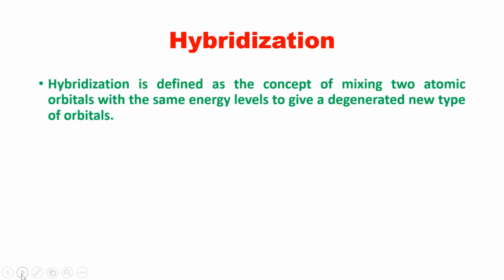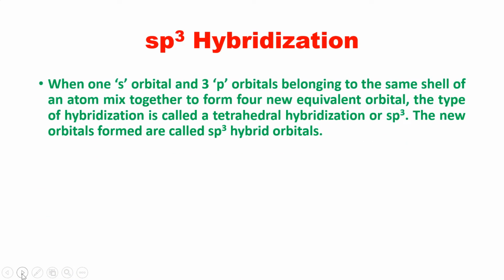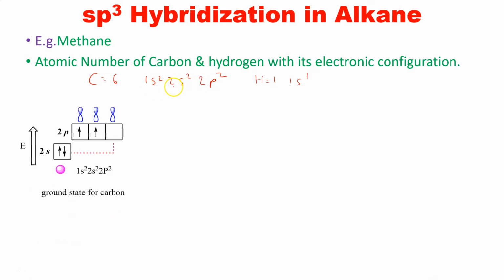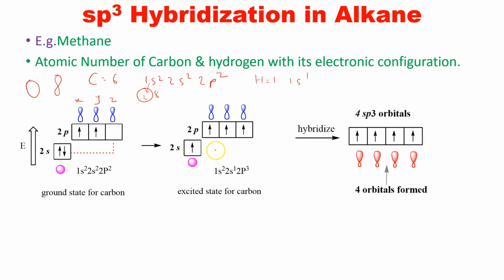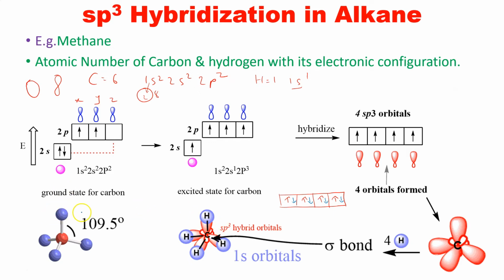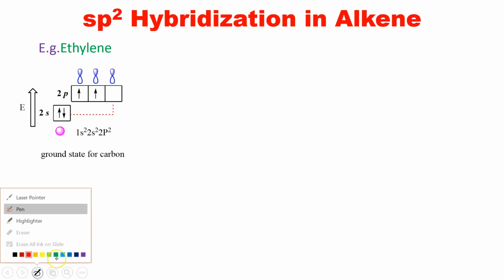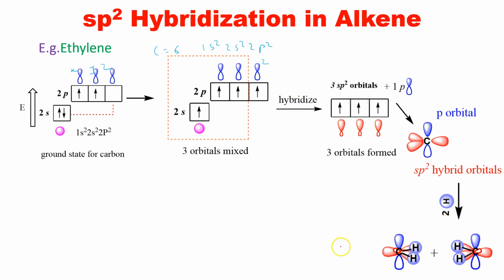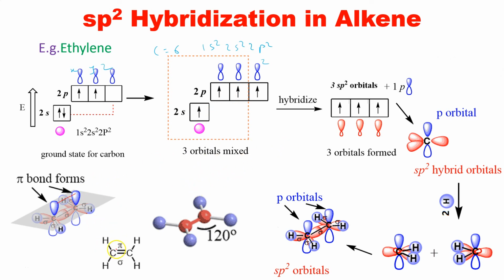Hybridization:SP3 & SP2:Vikrant DhamaK